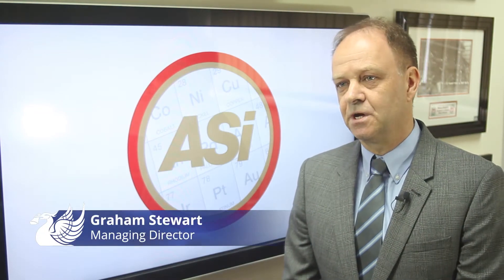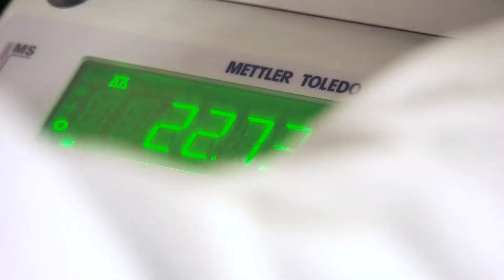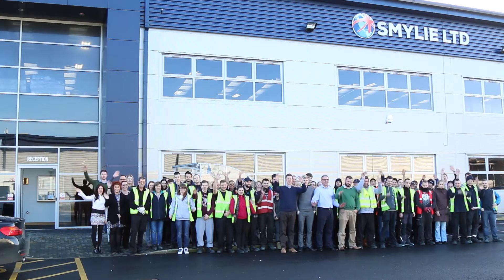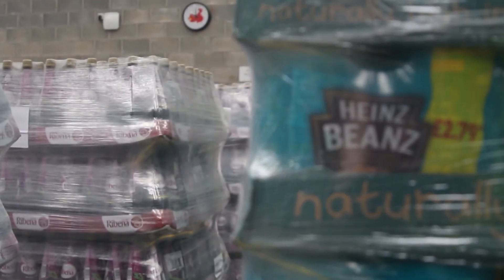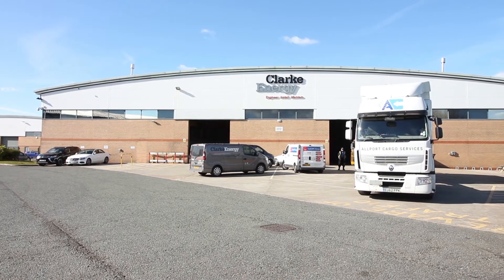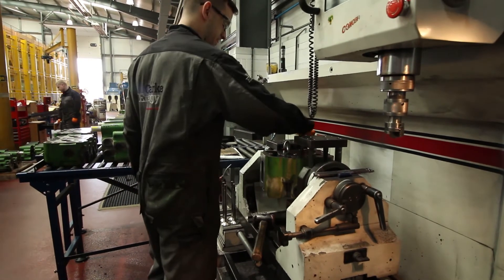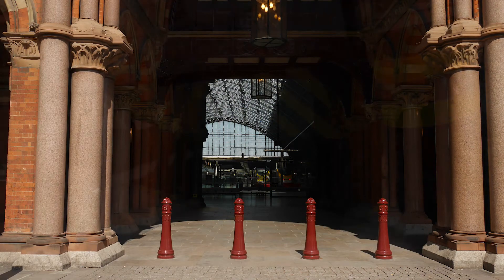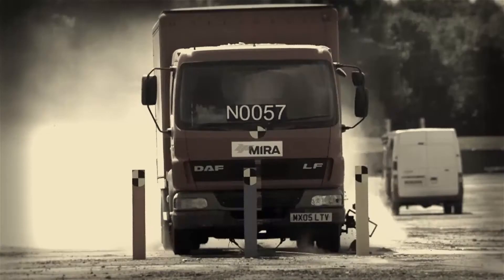RBA17 International Trader of the Year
Echo Regional Business Awards 2017